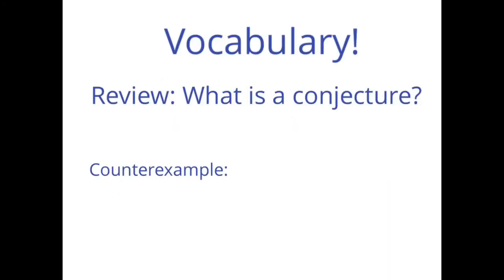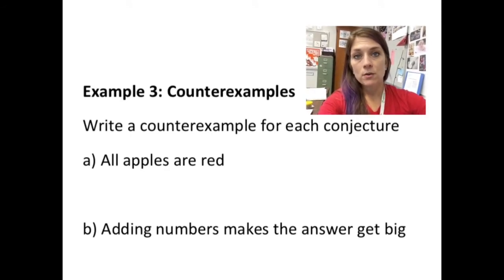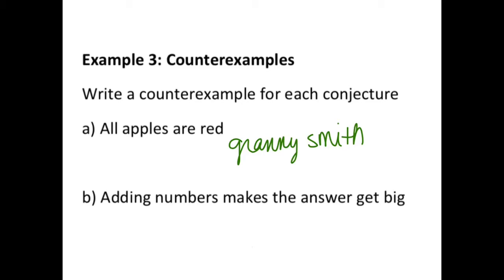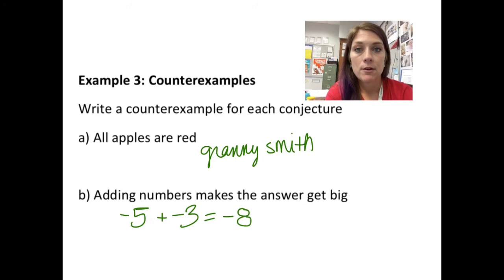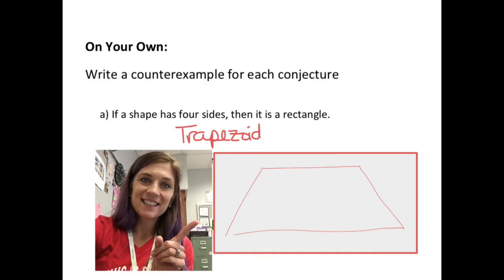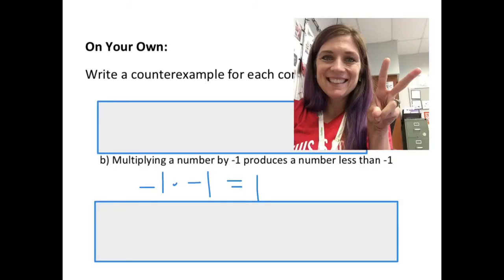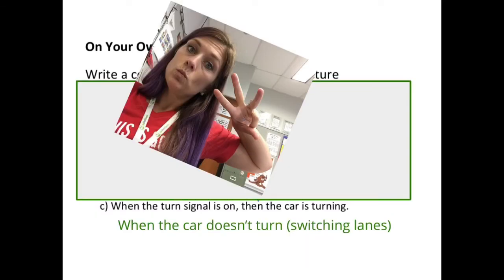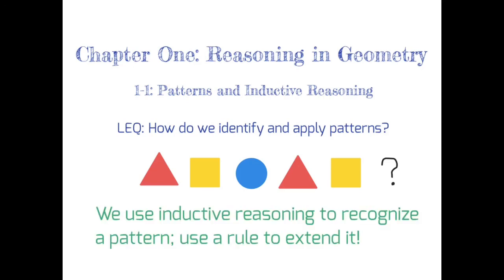Geo C1L1V2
The 2nd part of the notes for Lesson 1.1